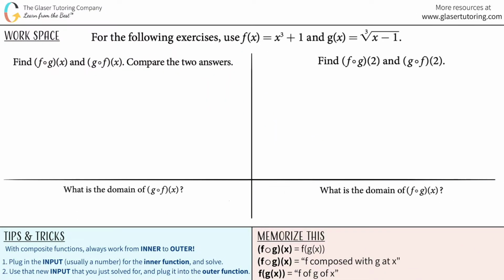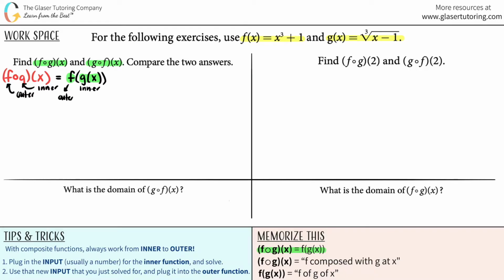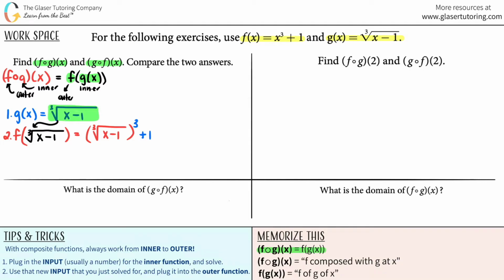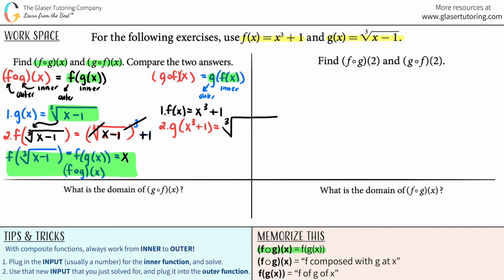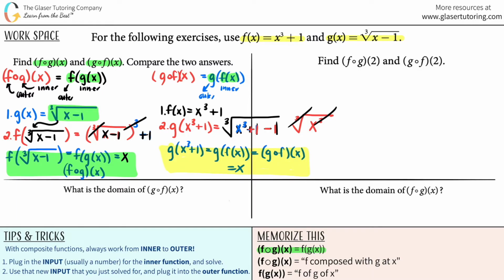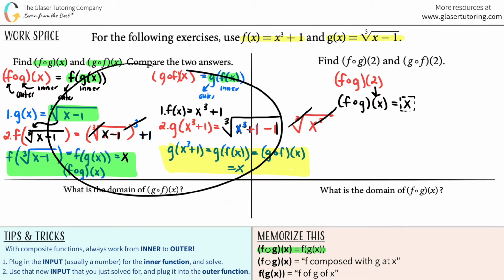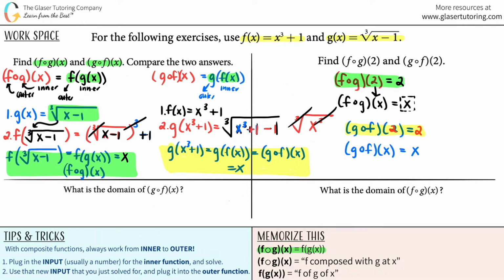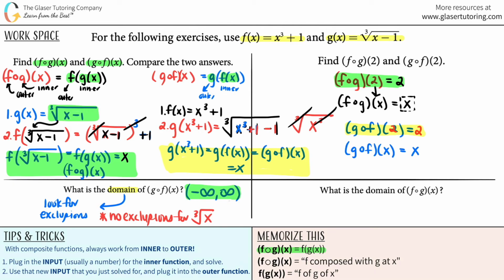How to Find ( f ⚬ g)(x), ( g ⚬ f)(x), and Their Domains From f(x) = x3 +1 and g(x) = (x - 1)^(1/3)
For the following exercises, use f(x) = x3 +1 and g(x) = (x - 1)^(1/3).
Find ( f ⚬ g)(x) and ( g ⚬ f)(x).  Compare the two answers.
Find ( f ⚬ g)(2) and ( g ⚬ f)(2).
What is the domain of ( g ⚬ f)(x)?
What is the domain of ( f ⚬ g)(x)?